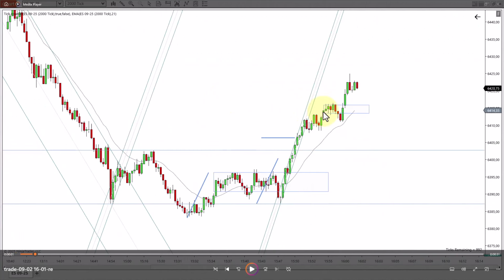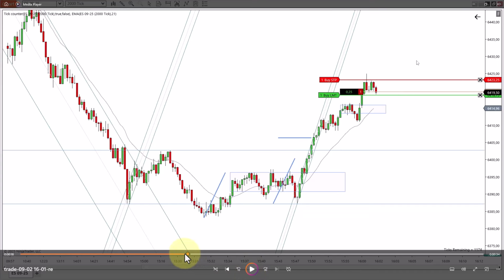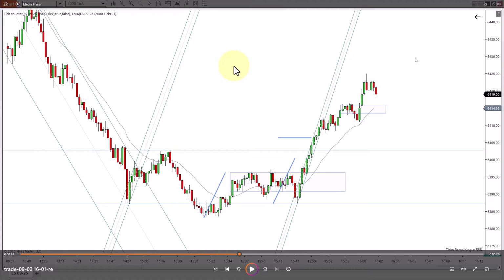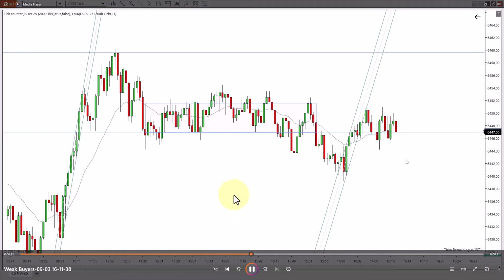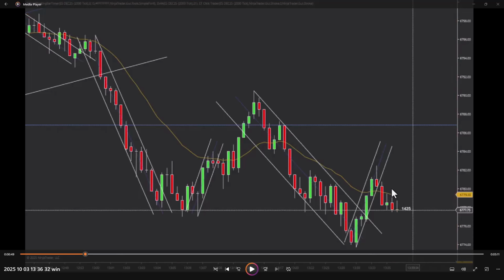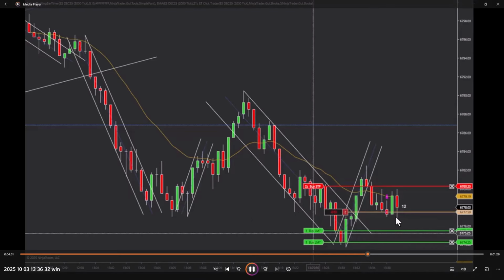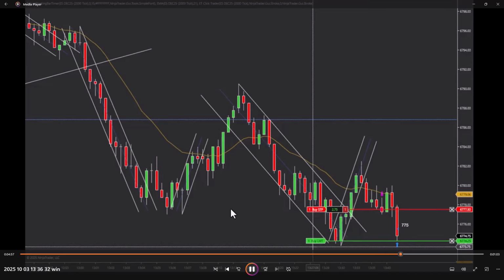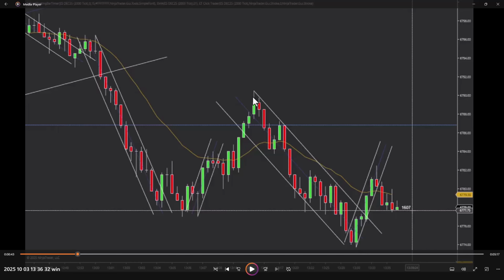3 Live Student Trades - 10-10-2025